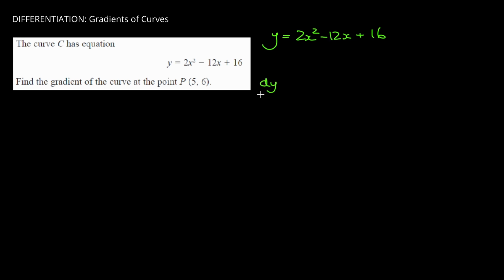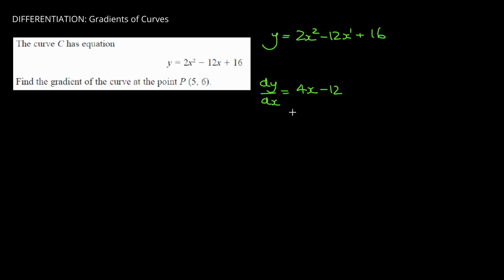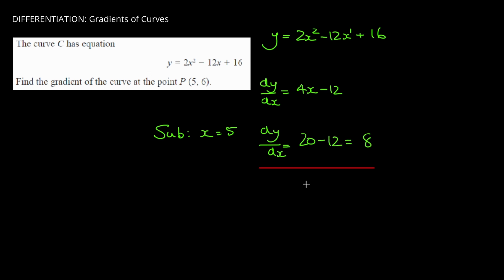Differentiation Simple example 1